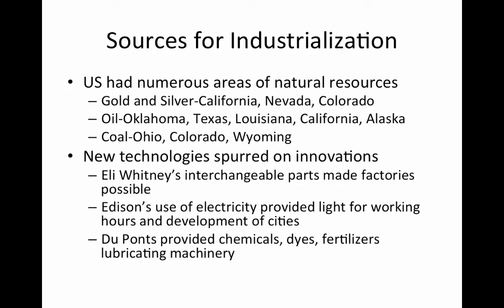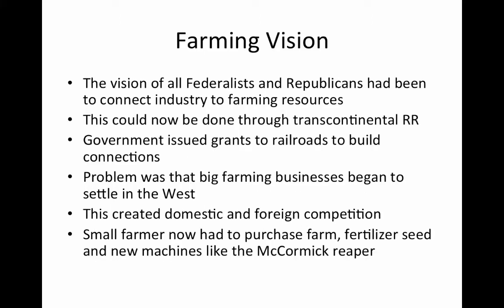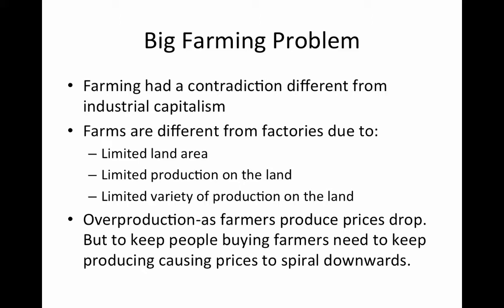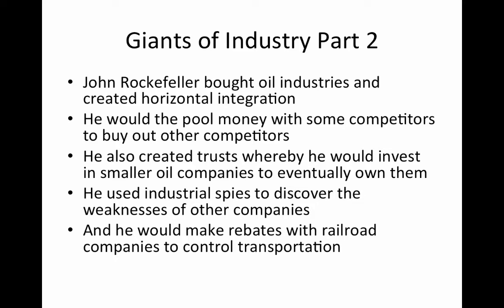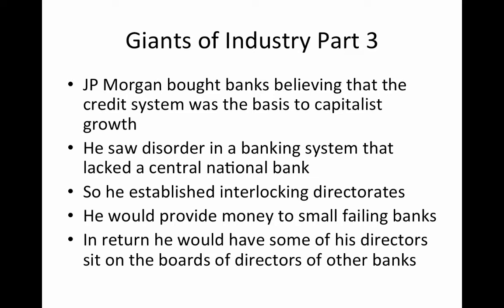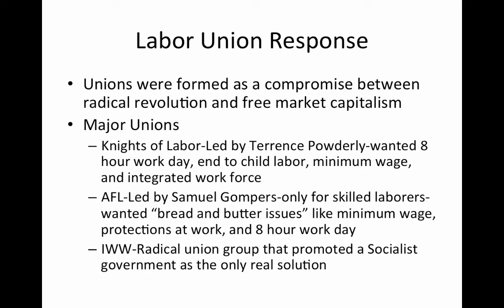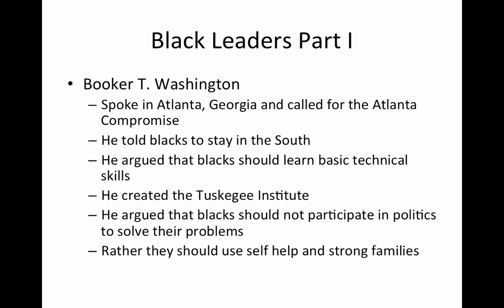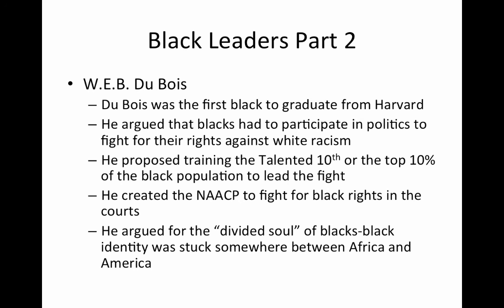Unit 2 Industrial Revolution